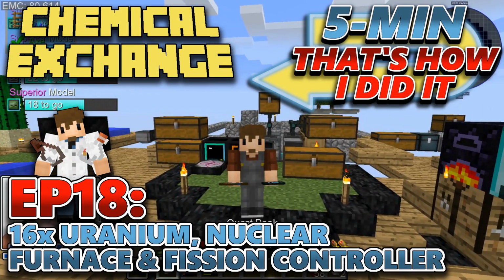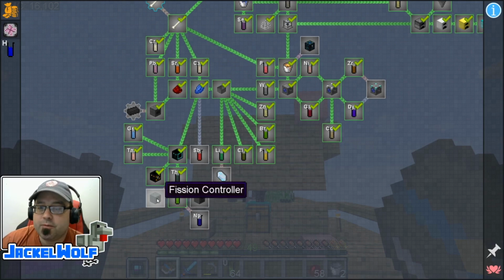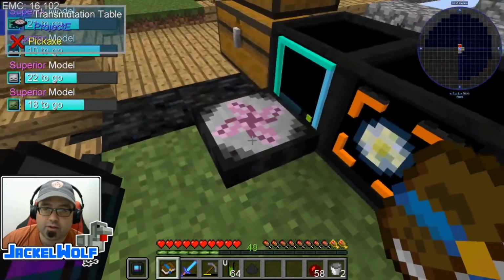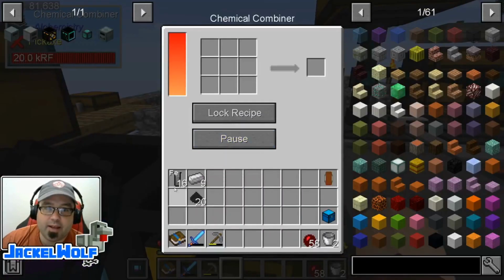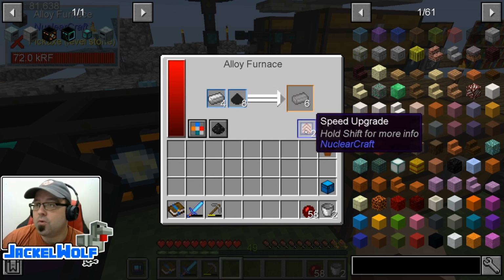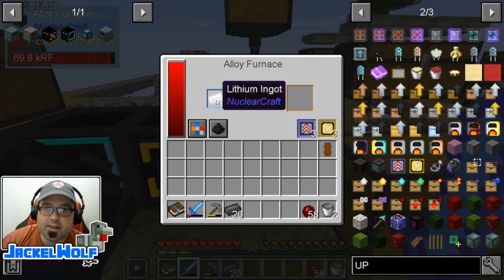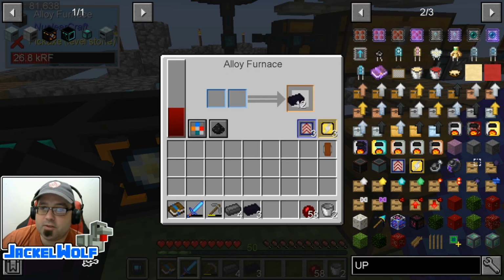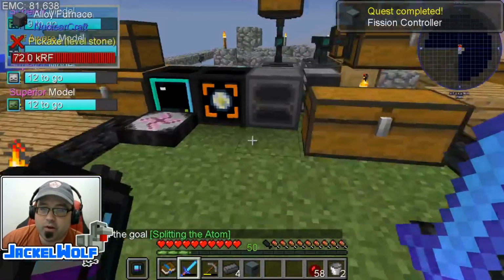[CHEMICAL EXCHANGE] EP18 - 16x URANIUM, NUCLEAR FURNACE & FISSION CONTROLLER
Taking on a new Minecraft Mod-pack with my "5-Minutes That's How I Did It" series... CHEMICAL EXCHANGE! This is a fun little quest driven, skyblock style modpack that challenges you to create elements and transmute them into other elements that can be used to craft other items.

This episode, we are going after the 16x Uranium, which can be bought from the store for 50,000 monies. We then craft up the Fission Controller by making some Nuclear Furnaces, Tough Alloy and Magnesium Diboride Alloy.